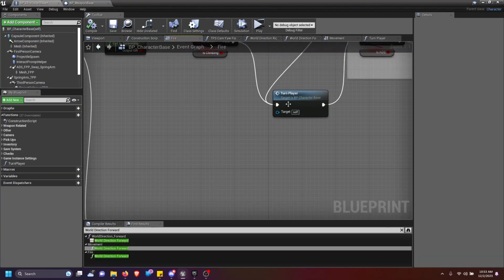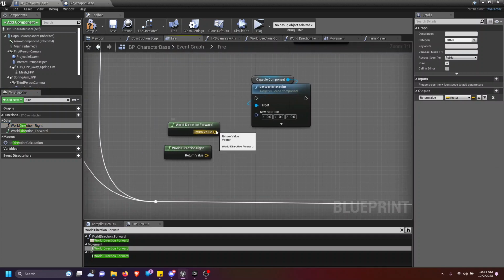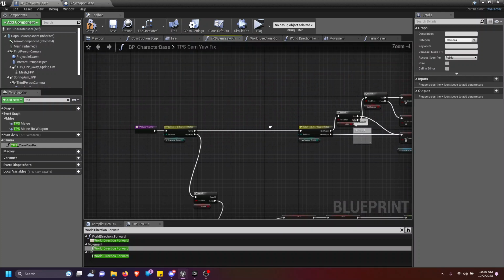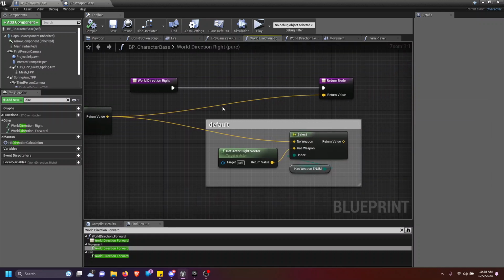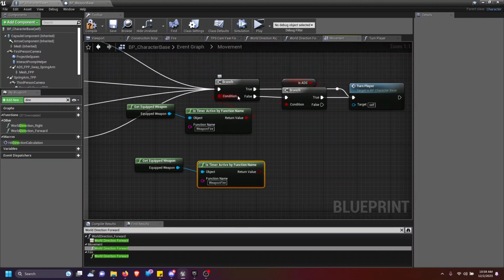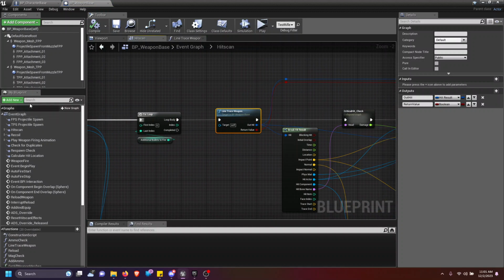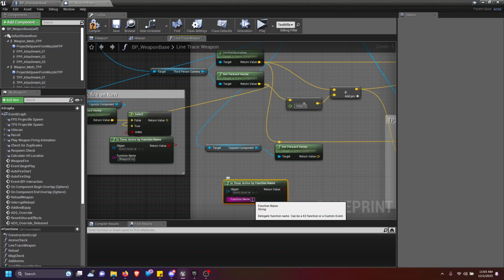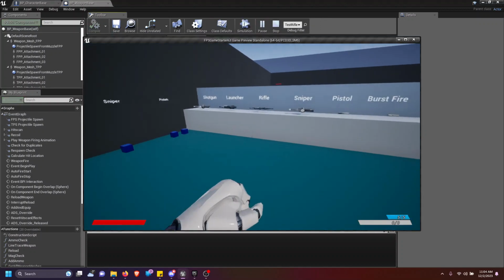TPS Freeflow [FPS Game Starter Kit Tutorial]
Just a small tutorial I made for a modified TPS gameplay of the FPS Game starter kit. I work with 4.23 Unreal Engine in this video.